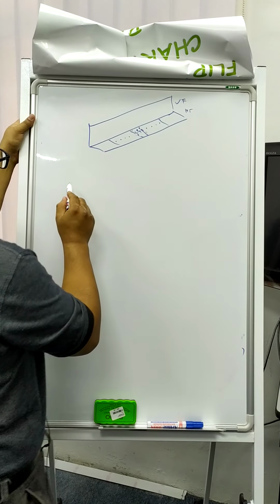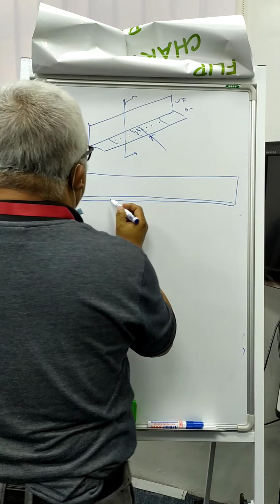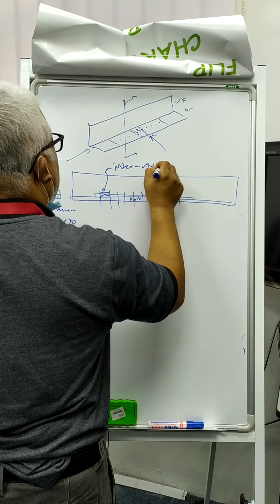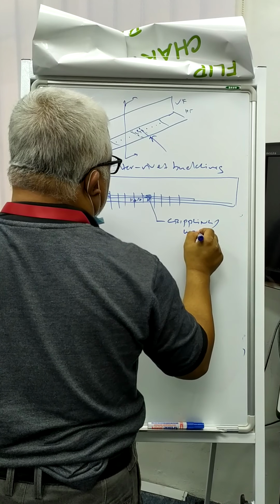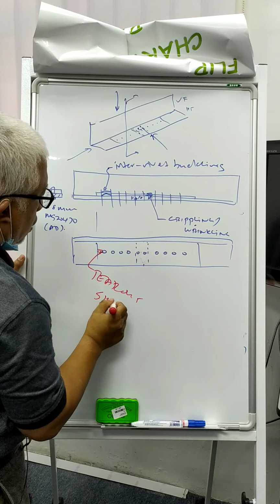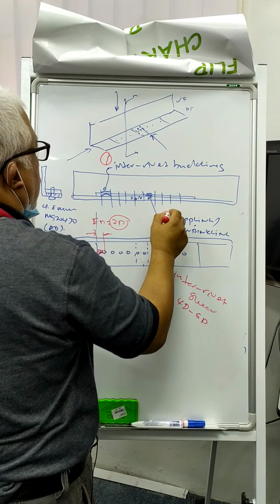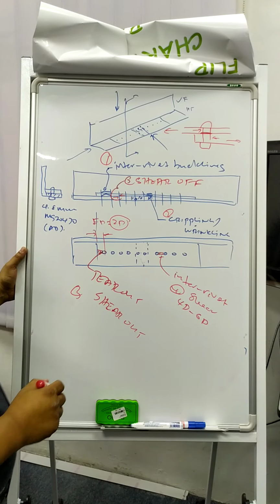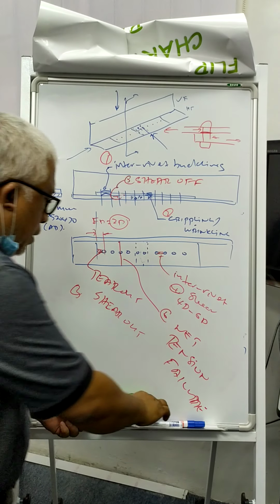Angle Repair 7 Failure Modes